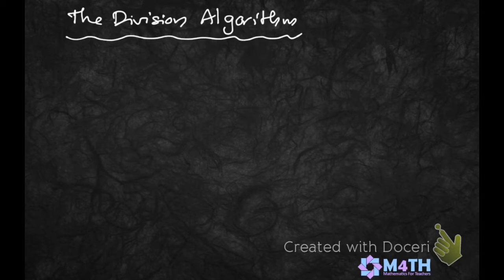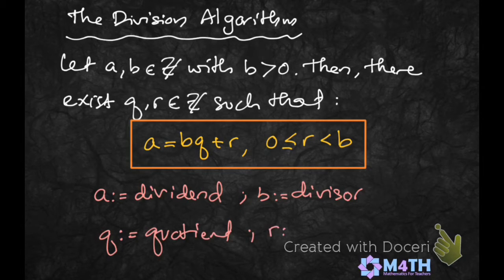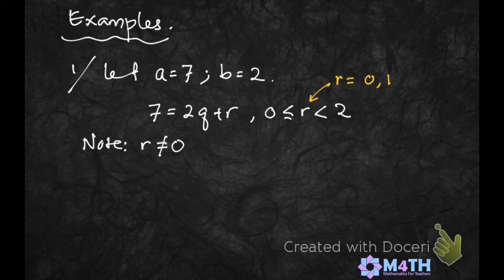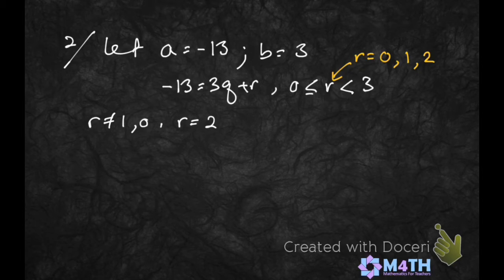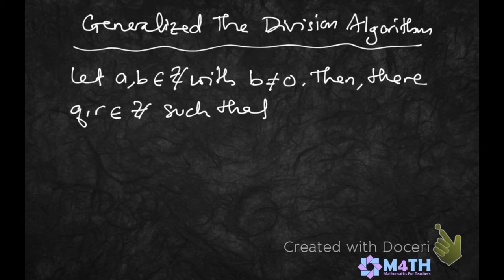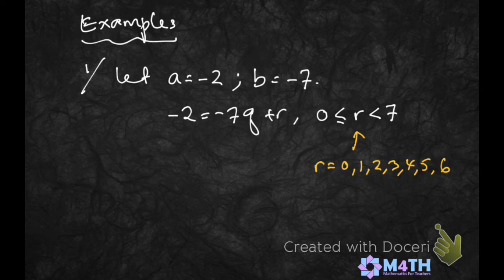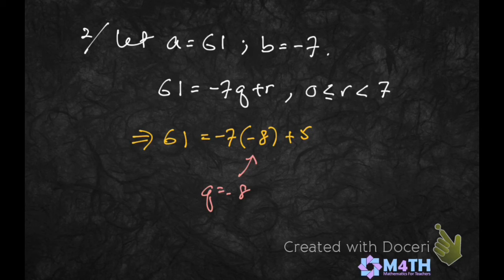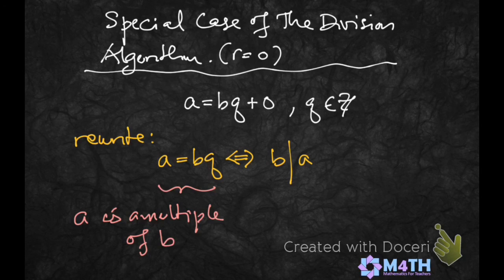NE2-The Division Algorithm